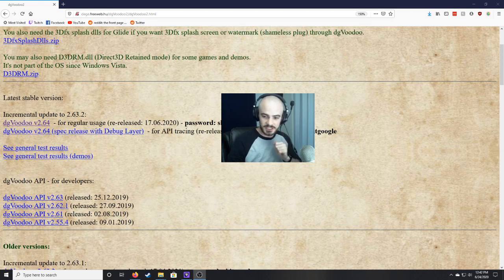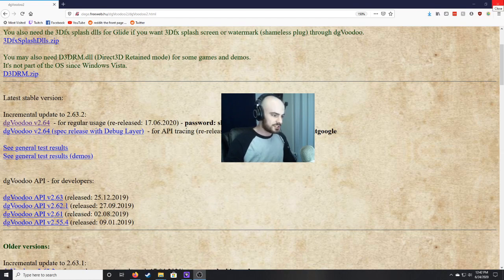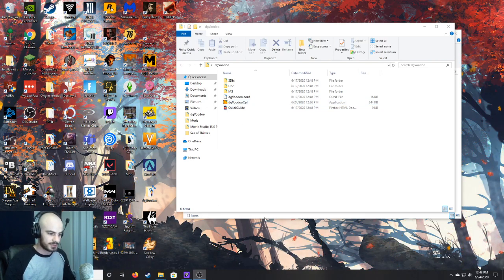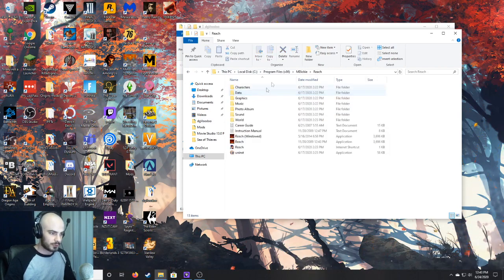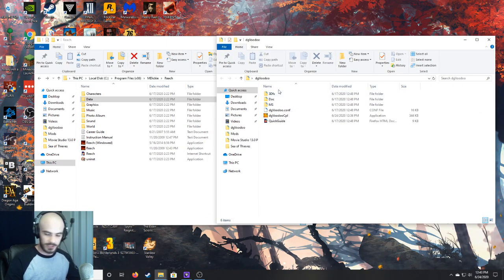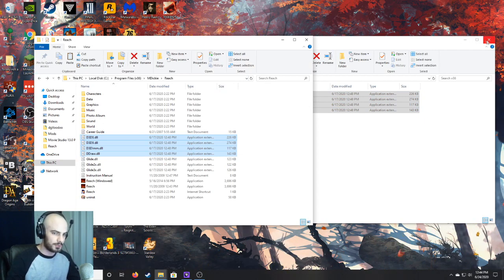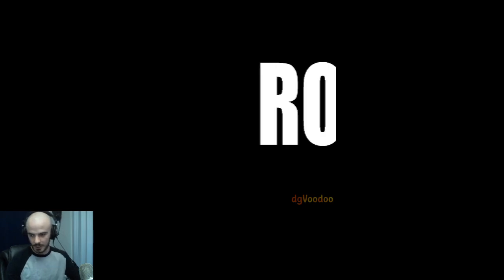How to Easily Play Any Old Mdickie Game on Windows 10 With DGVoodoo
Got asked how I made Mdickie's old games work for stream, so I figured I'd try to quickly and simply explain it. Hope it helps! Special thanks to DekuSlate for telling me about this software!